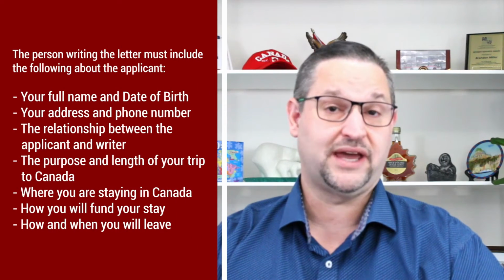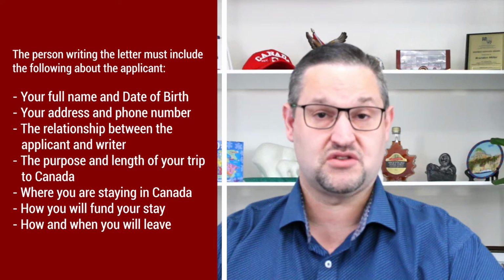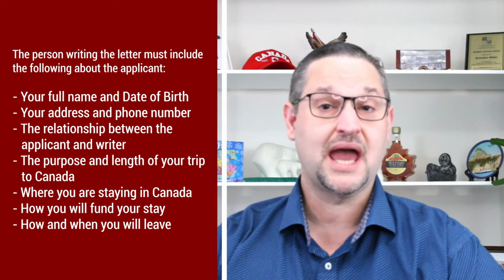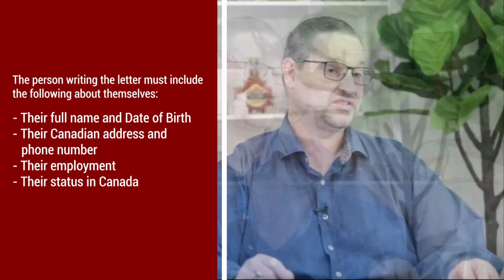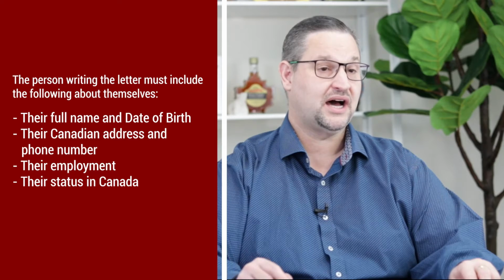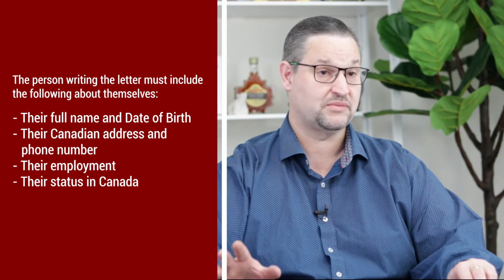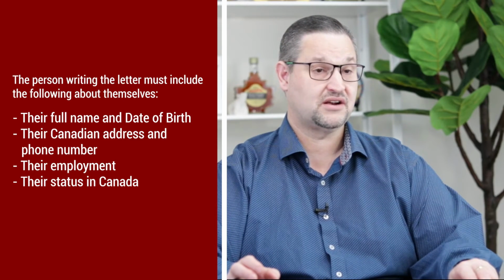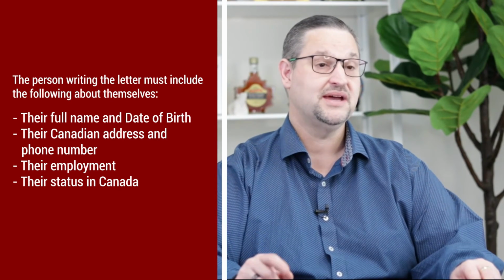How to create an invitation letter for Tourist Visa in Canada | The Maple Team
In this video, we will be diving into letters of invitations for a Visitor/Tourist visa to Canada! The IRCC may ask you to provide a Letter of Invitation from someone living in Canada. Watch now to see the top things you need to include in the letter!

Today we'll discuss:
✅ What is a letter of invitation?
✅ What the applicant and person in Canada should include in your letter of invitation
✅ Why IRCC asked you for one

Ready to get started with your Tourist/Visitor Visa? Sign up for our DIY Course for only $97! Learn from Brandon Miller how to craft your TRV application with inside tips for a successful file!